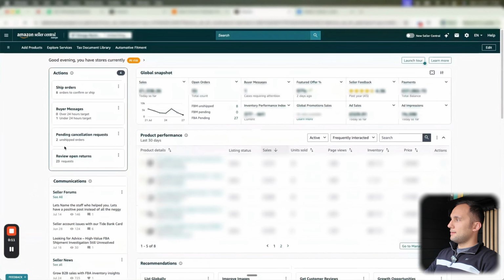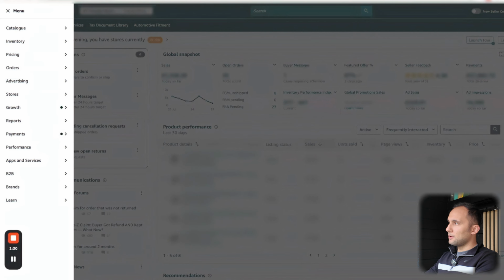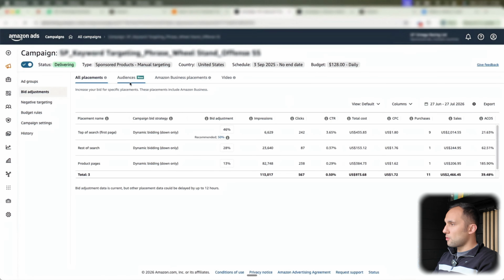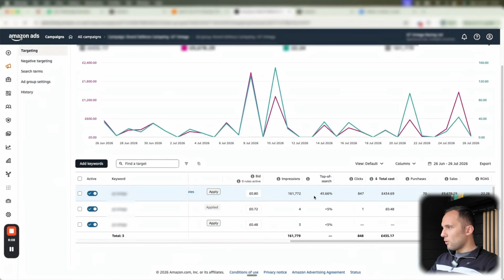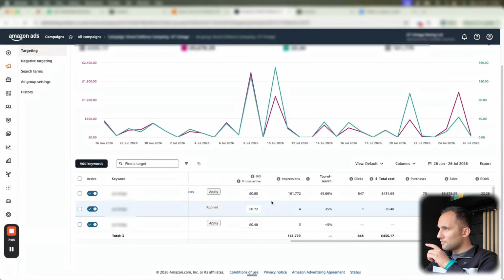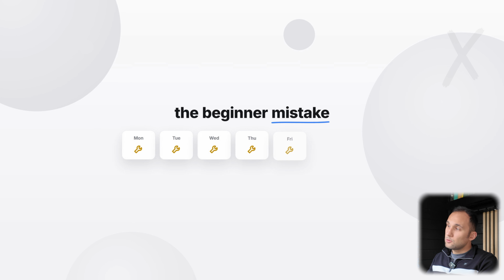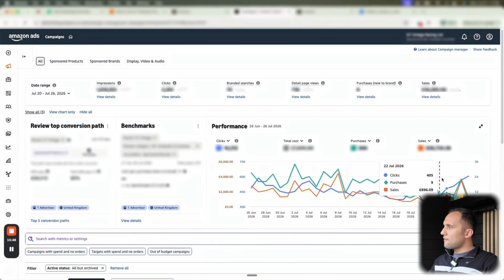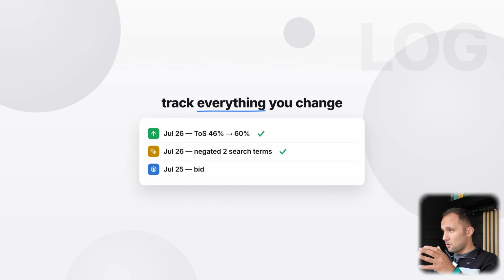10-Minute Amazon Ad Optimization: A Daily Profit Checklist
Amazon PPC does not need to take hours every day. In this video, I walk through a practical 10-minute Amazon ad optimisation routine designed to identify wasted spend, protect profitability and keep campaigns moving in the right direction.

You’ll learn how to check daily sales and ad spend, identify unusual performance changes, prioritise the campaigns spending the most, review placement adjustments, and decide when bids should be increased or reduced.

I also explain why Amazon’s reporting delay matters, why you should check performance daily without changing campaigns every day, and how to avoid both over-optimising and leaving campaigns untouched for too long.

This is a simplified daily checklist based on six years of selling on Amazon and the processes we use across 25+ managed brands.

Work with us: [LINK]

Got a question about Amazon PPC optimisation? Leave it in the comments.

Chapters:

0:00 The 10-Minute Amazon PPC Routine
1:03 Check Daily Sales and Ad Spend
2:07 Find the Campaigns Spending the Most
3:09 Optimise Placement Bid Adjustments
4:47 Review Targeting, History and Bids
6:40 Daily Checks vs Weekly Optimisation
7:45 Find and Stop Wasted Ad Spend Fast
9:04 When Deeper PPC Analysis Is Needed